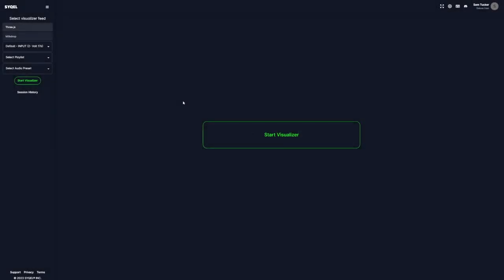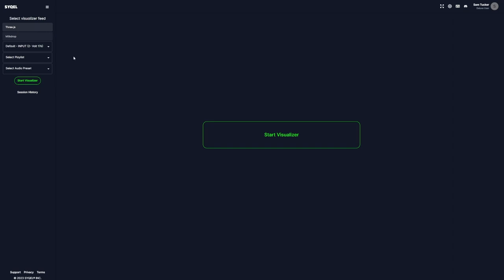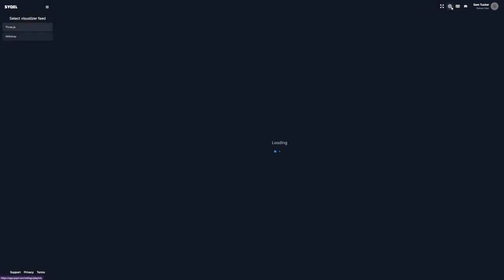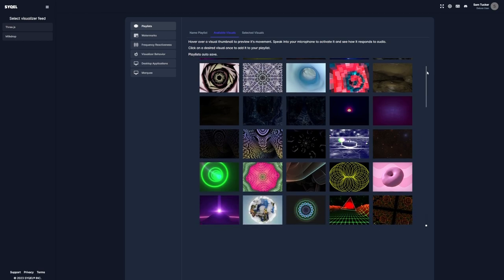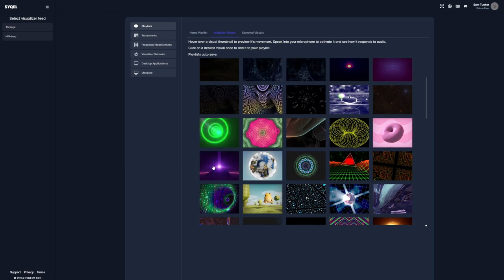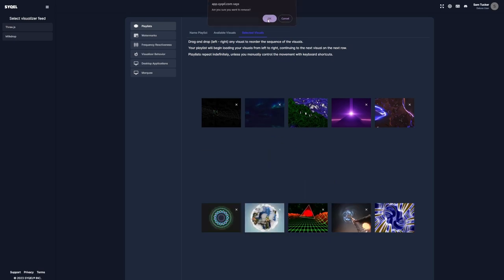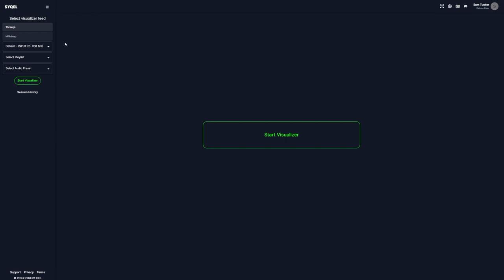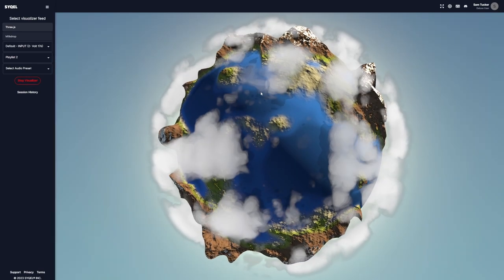How to Create Visual Playlists in SYQEL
In this video, we'll go through how to create and use Visual Playlists in SYQEL!

Get your FREE SYQEL account: https:/app.syqel.com

With 2 Visual feeds and more than 50,000 visuals, each viewing session is one of a kind!